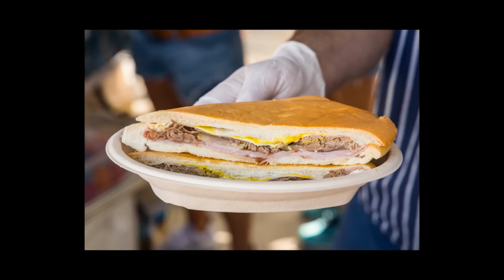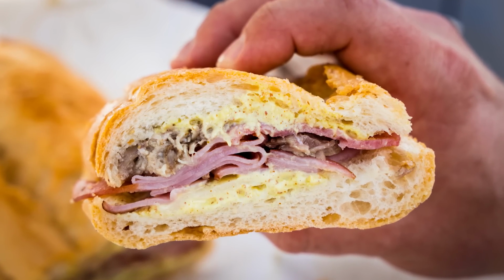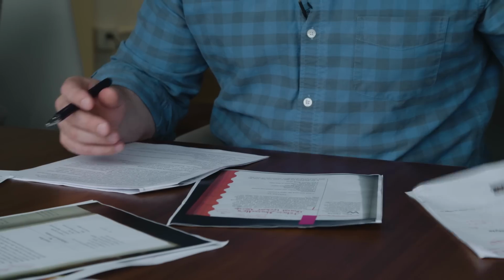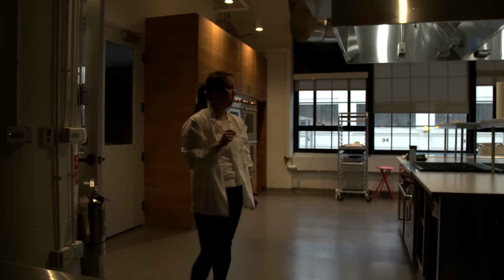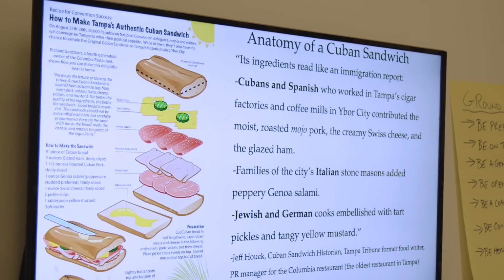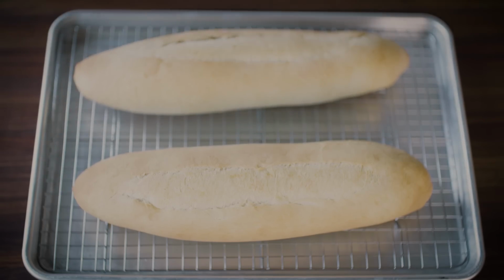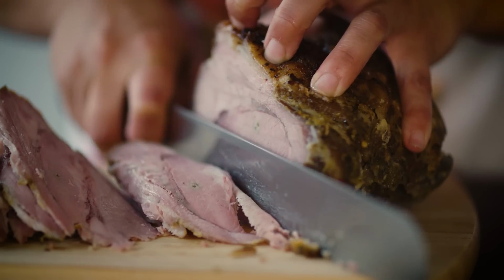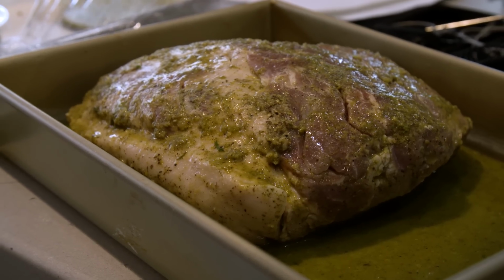The Test Cook Episode 1: The Cuban Sandwich Assignment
Join Senior Editor Cecelia Jenkins as she begins her journey to the perfect recipe for a Cuban sandwich, in which she tackles everything from the homemade Cuban bread to the mojo roast pork.

Every recipe we develop goes through a series of steps, from initial research and fact-finding, to early experimenting with recipes from other sources, to rigorous side-by-side testing of every single variable in any given recipe.

This episode details the initial research and pitch phase. Executive Food Editor Bryan Roof gives Cecelia her assignment, which she develops into a proposal to pitch to the entire team. What questions will her editors have for her?

ABOUT US:
Located in Boston’s Seaport District in the historic Innovation and Design Building, America's Test Kitchen features 15,000 square feet of kitchen space including multiple photography and video studios. It is the home of Cook’s Illustrated magazine and Cook’s Country magazine and is the workday destination for more than 60 test cooks, editors, and cookware specialists. Our mission is to test recipes over and over again until we understand how and why they work and until we arrive at the best version.